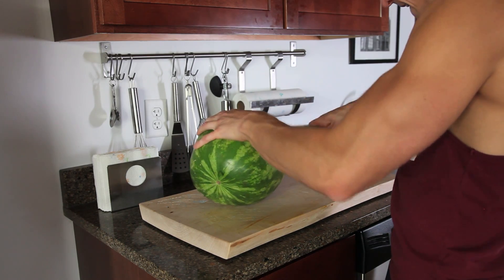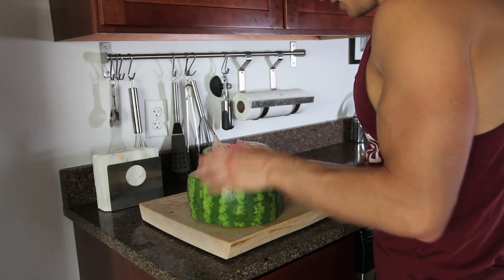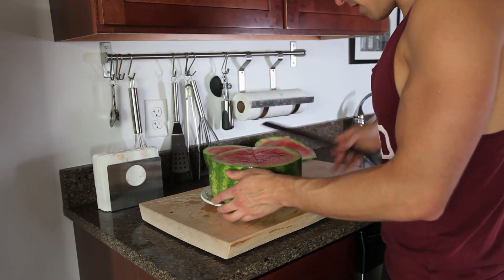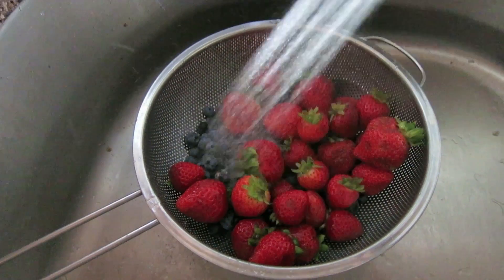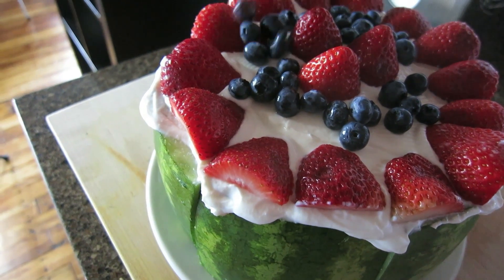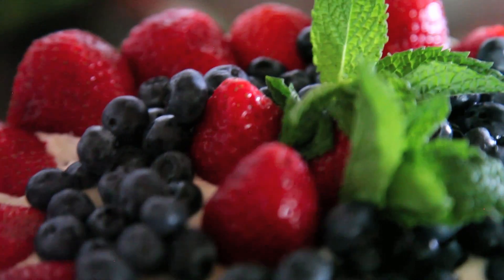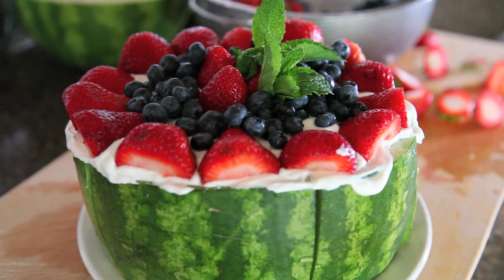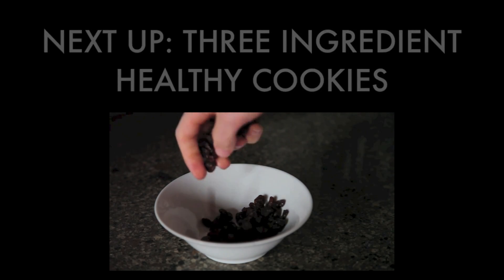3-Minute Healthy Watermelon Cake Recipe!